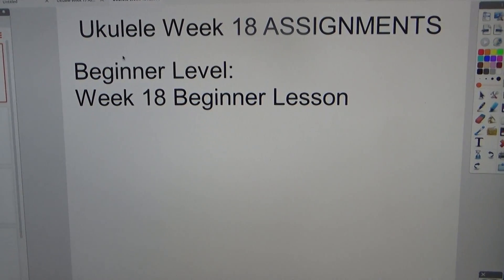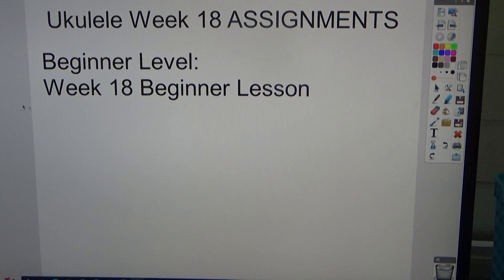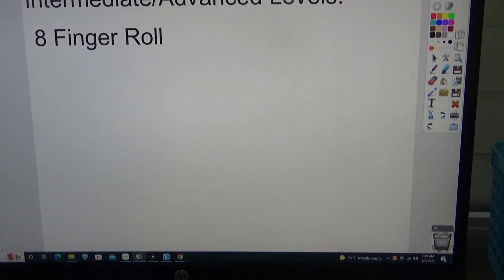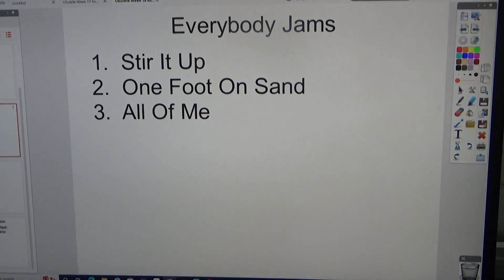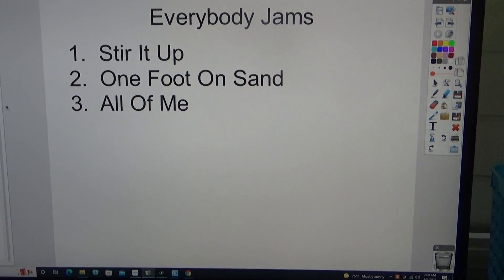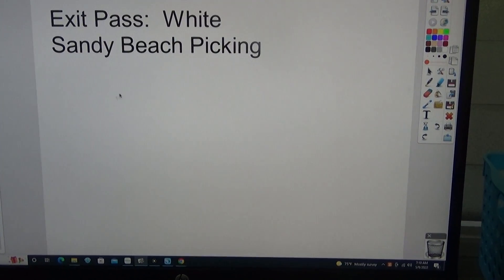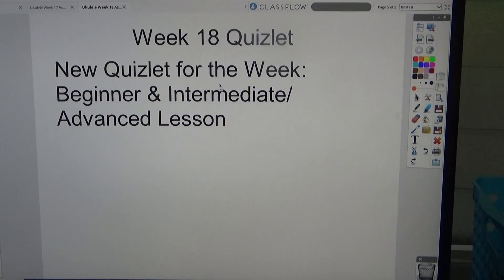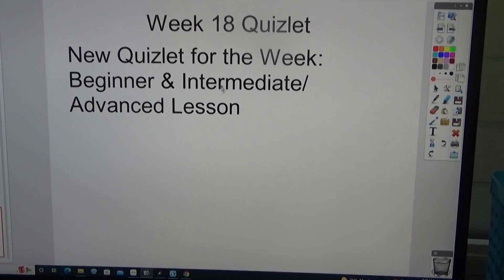Ukulele Week 18 Assignments Spring 2022